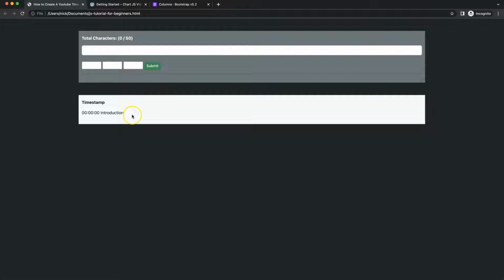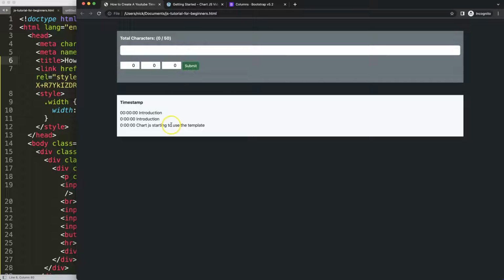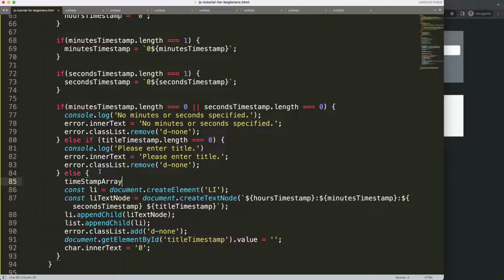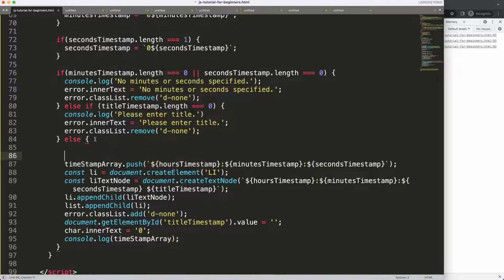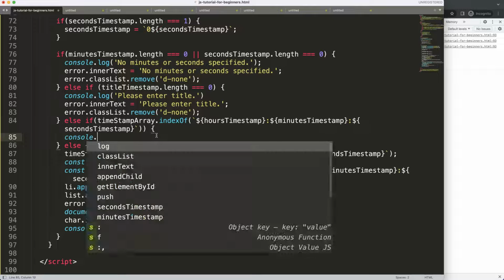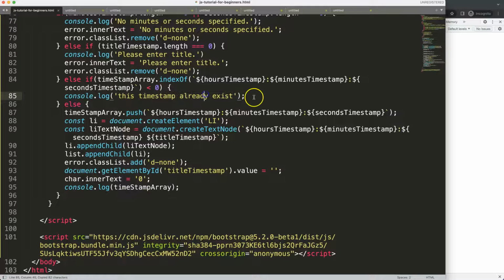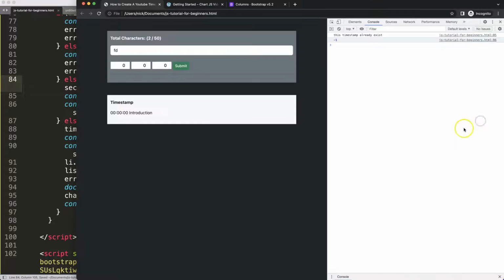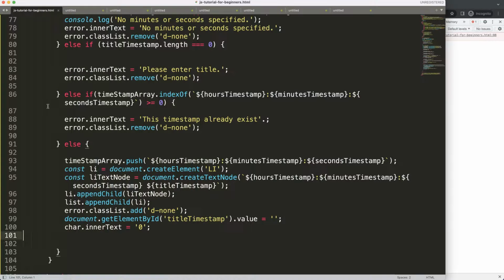How to Create A Youtube Timestamp Tool in HTML and JavaScript Part 6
In this video we will explore how to create a youtube timestamp tool in html and javascript. This is part 6 of the video series. In Youtube adding timestamp chapters can be a great way to grow your reach. Many claim it is useful for SEO or search engine optimization. However, one thing is for sure. It can be useful for your viewers.

As I am planning to consider using timestamps myself. I realize that typing it manually can be a bit time consuming. The goal is to systemize it as much as possible. While the title still must be inserted manually having some of the work done reduces the work load and time.

▬ Youtube Tool Source Code  ▬▬▬▬▬▬▬▬▬▬

▬ Youtube Timestamp Tool HTML Javascript Series  ▬▬▬▬▬▬▬▬▬▬

This is part of the Youtube Timestamp Tool HTML Javascript Series.

▬ Materials/References  ▬▬▬▬▬▬▬▬▬▬

Chart JS Dashboard Series:
👍 Most Liked Video Series:

▬ About Us  ▬▬▬▬▬▬▬▬▬▬▬▬